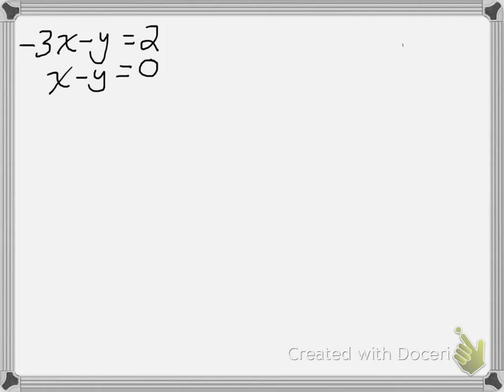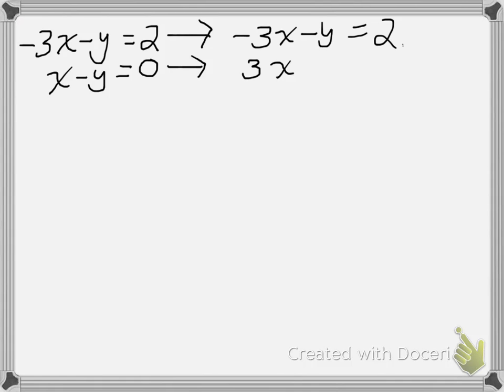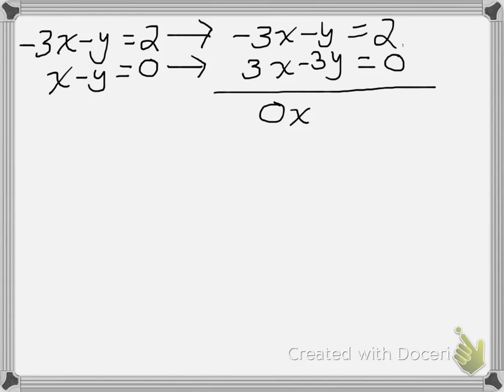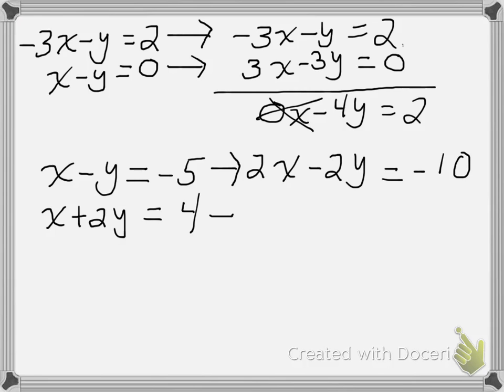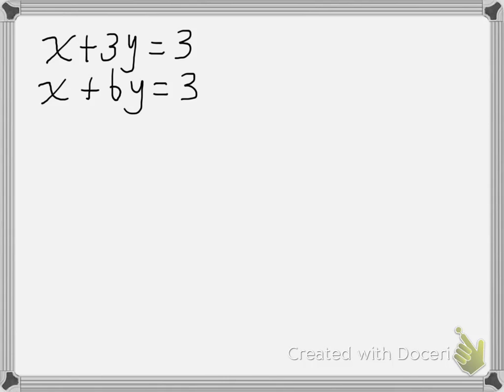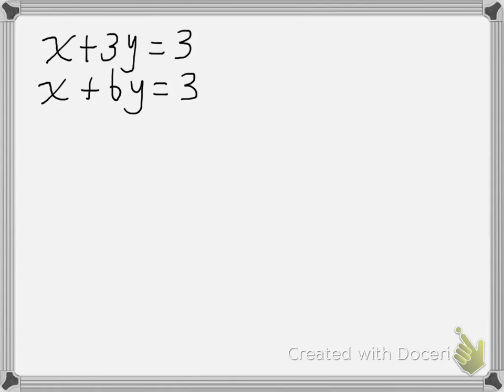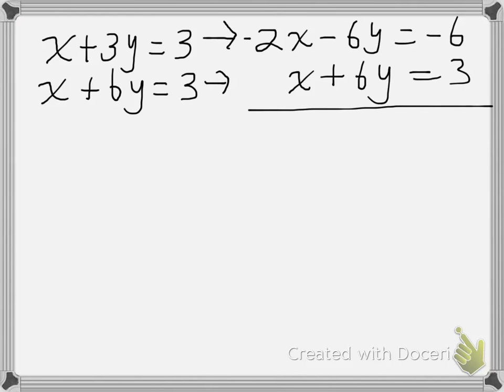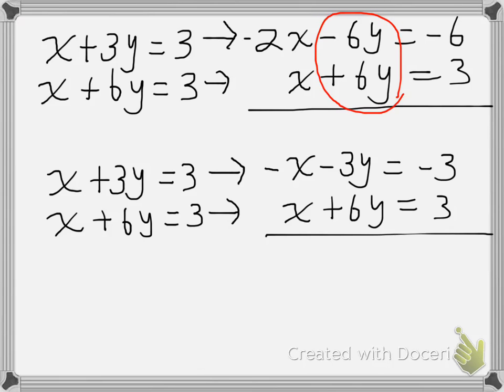Solving Systems Using Elimination(3)